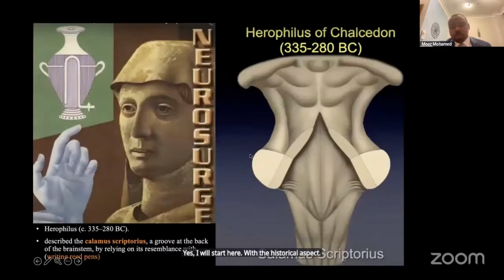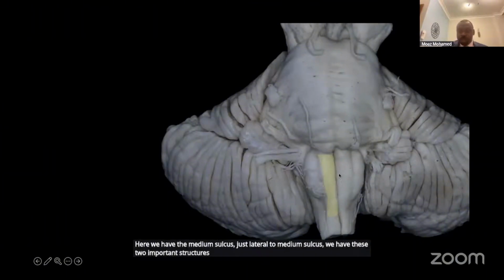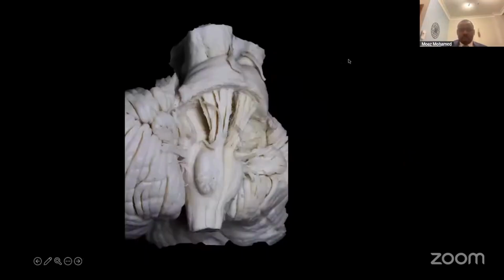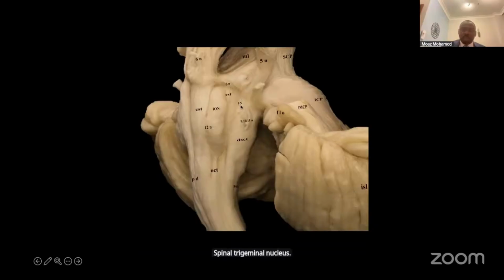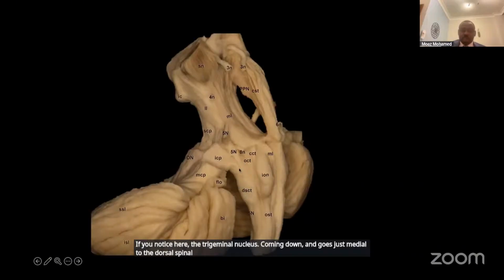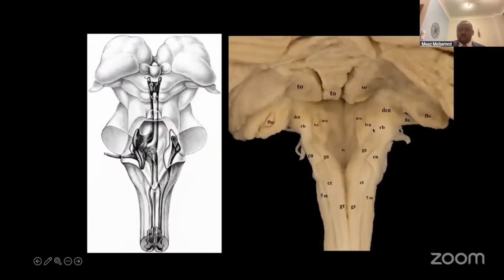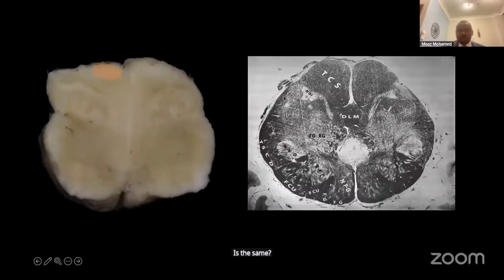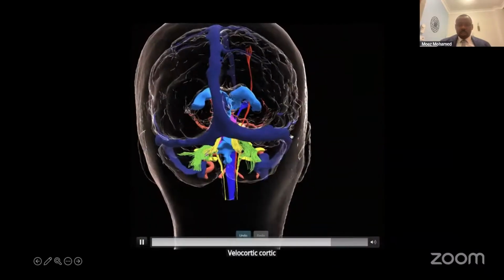Dr Moaz Anatomy and cross sectional anatomy of Medulla oblangata